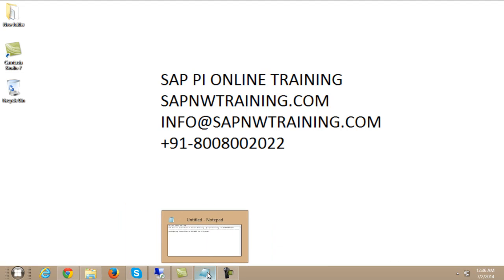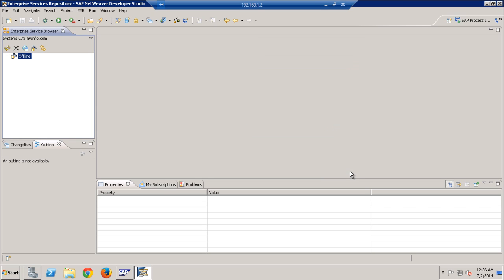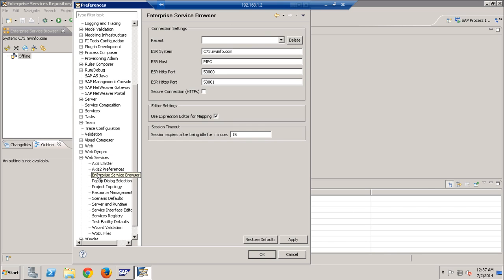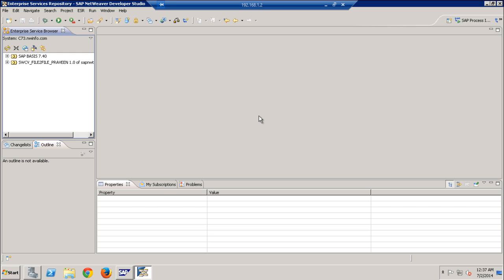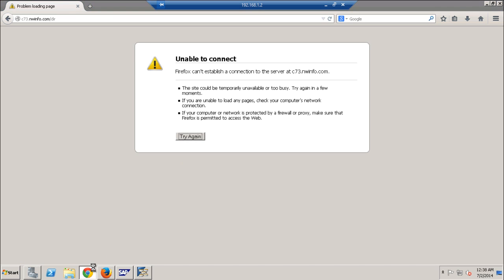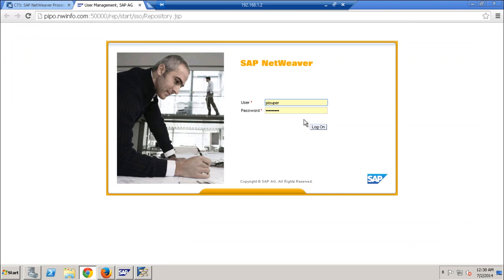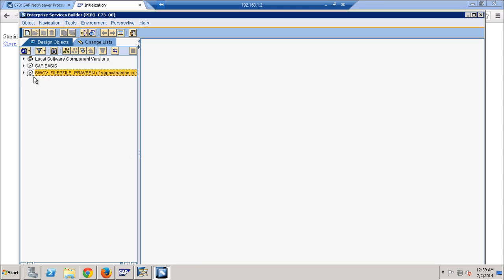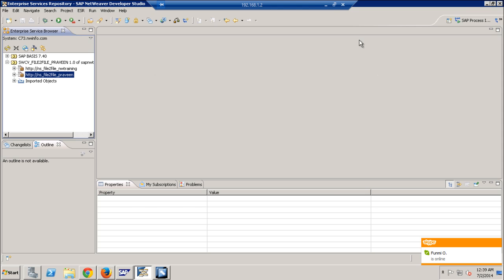SAP Process Orchestration NWDS To PO Conection | How to Confonfigure Connection NWDS to PO ESR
SAPNWTraining.com You can learn SAP Process Orchestration / BRP /BRM/ Process Integration Online, Live Explanation  Live SAP PI Online Training.SAP Process Orchestration Online Training. @ sapnwtraining.com 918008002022

sap xi online training free
free online sap pi training
sap pi online training hyderabad
sap xi online training hyderabad
sap pi online training in hyderabad
sap pi online training india
sap xi/pi online training
sap pi 7.3 online training
SAP PI 7.4 Online Training
SAP Process Orchestration Online Training
SAP PO/BPM/BRM Online Training
sap online training australia
sap online training abap
sap online training bangalore
sap online training by siemens
sap online training courses
sap online training canada
sap online training courses for free
sap online training courses south africa
sap online training dubai
sap online training demo
sap online training environment
sap online training free
sap online training free video
sap online training fees
sap online training from india
sap online training from hyderabad
sap online training free fico
sap online training fico
sap online training for certification
sap online training from siemens
sap online training germany
sap online training great
sap online training gratis
sap online training hyderabad
sap online training hyderabad ameerpet
sap online training hyderabad india
sap online training in hyderabad
sap online training india
sap online training in uk
sap online training in australia
sap online training jobs
sap online learning kostenlos
sap online training login
sap online training london
sap online training linkedin
sap online training material
sap online training mm
sap online training modules
sap online training mumbai
sap online training niit
sap online training pakistan
sap online training reviews
sap online training uk
sap online training usa
sap online training us
sap online training videos
sap online training websites
sap online training with placement
sap online training youtube
sap pi online training in bangalore
sap pi training bangalore
sap pi training bit400
sap pi training courses
sap pi training cost
sap pi training chennai
sap pi training content
sap pi training download
sap pi training dallas
sap pi training documents
sap pi online training from hyderabad
sap pi training hyderabad
sap pi training in hyderabad
sap pi training in bangalore
sap pi training in chennai
sap pi training institutes in hyderabad
sap pi training in pune
sap pi training in ameerpet
sap pi training institutes in bangalore
sap pi training london
sap pi training material
sap pi training material pdf
sap pi training ppt
sap pi training pdf
sap pi training prerequisites
sap pi training pune
sap pi training pdf download
sap pi training singapore
sap pi training system
sap pi training uk
sap pi training usa
sap pi training videos